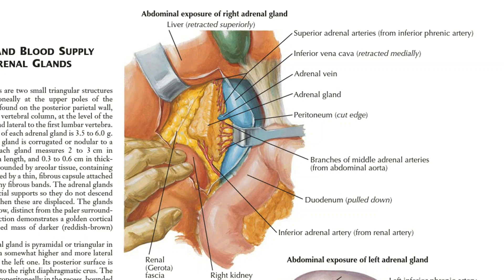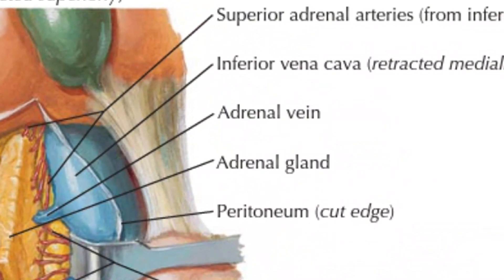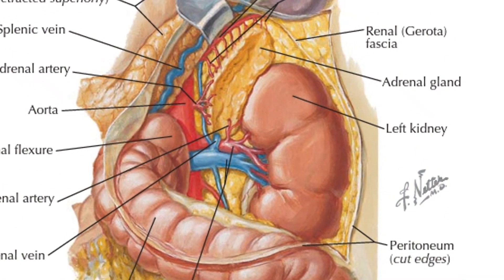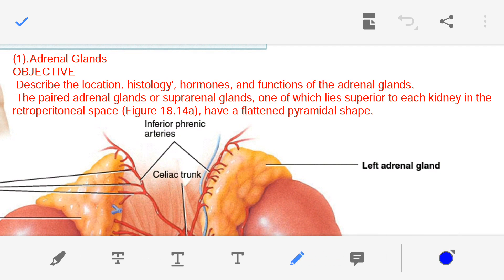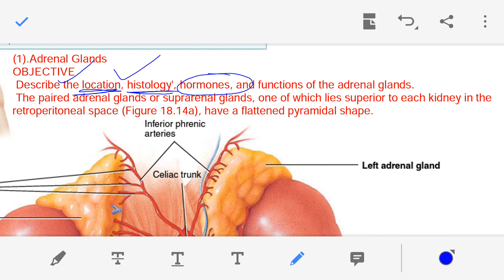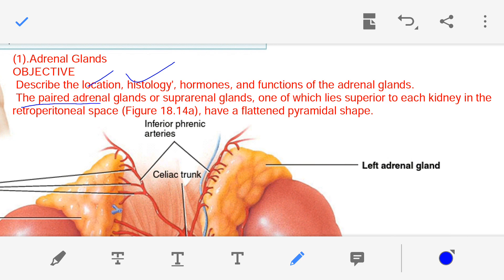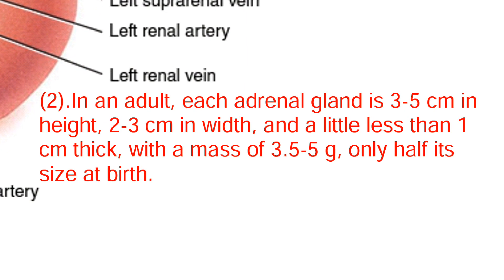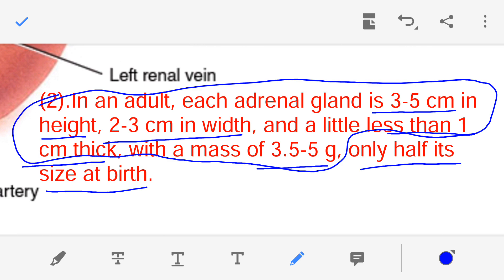Adrenal Gland, Anatomy and Histology